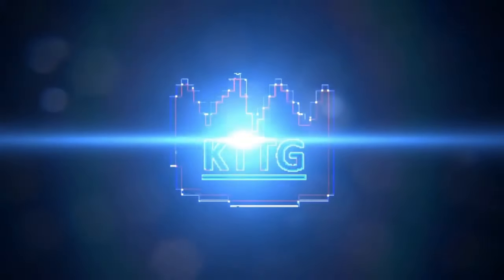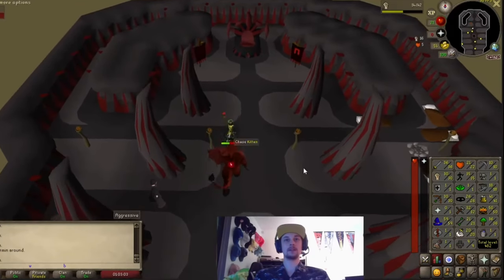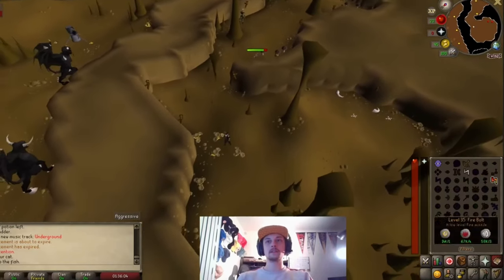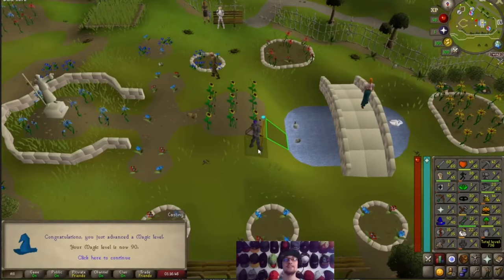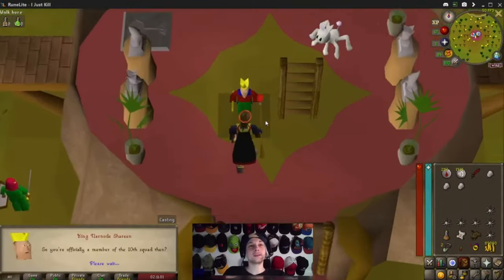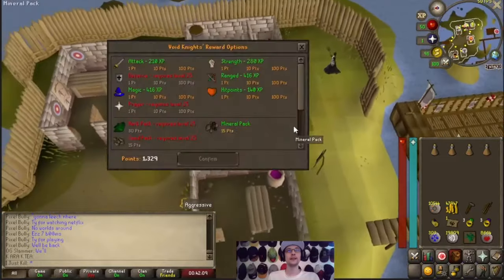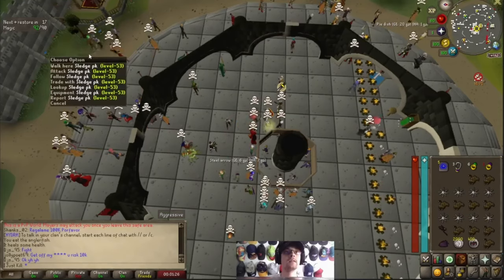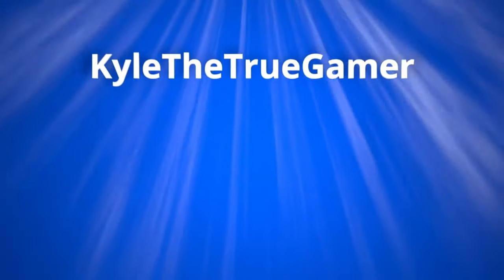One Hitting PK Build! OSRS (Level-56) Guide!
How's It Going True Gamers?! In Today's Video I'm Showing You How To Make A Perfect One Hitting PK Account In OSRS! I Really Hope You Guys  Enjoy! It Helps A Lot :)